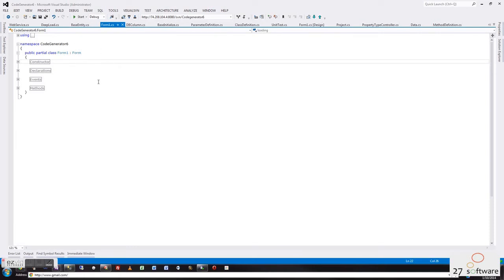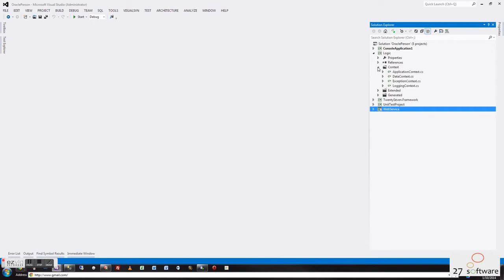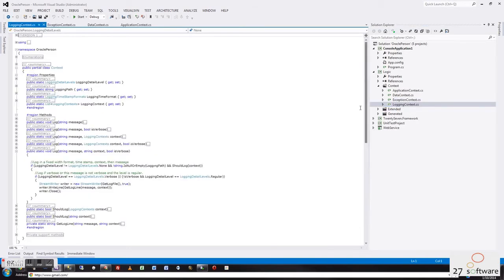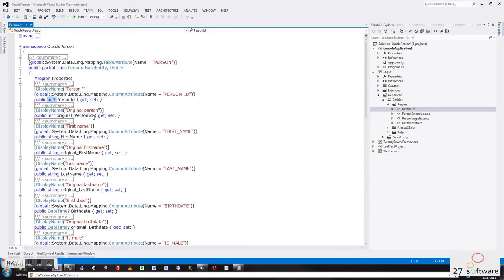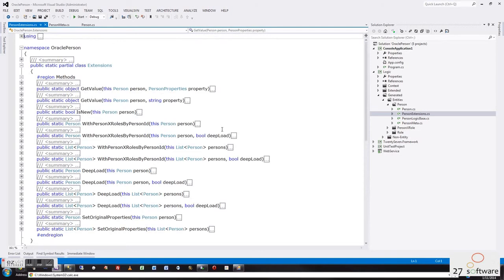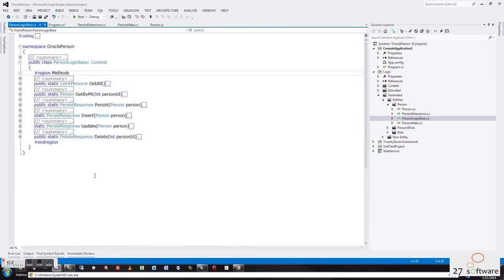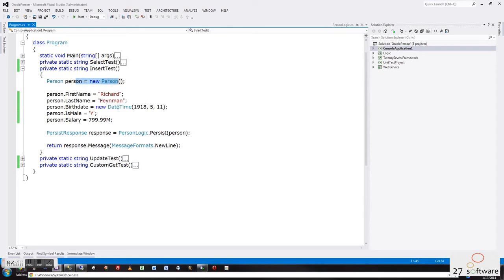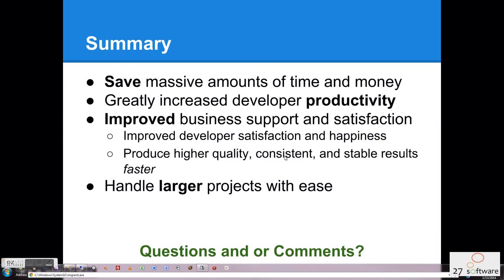27 Software ORM Tool review and demonstration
A review and demonstration of the custom 27 Software ORM tool.